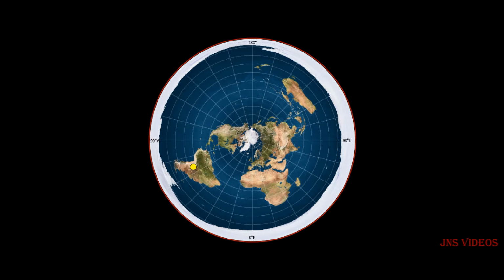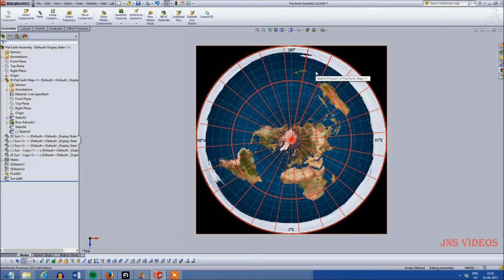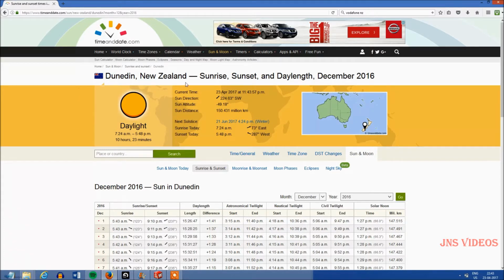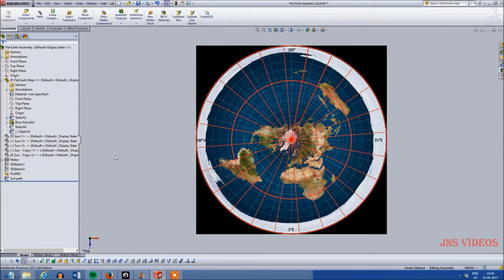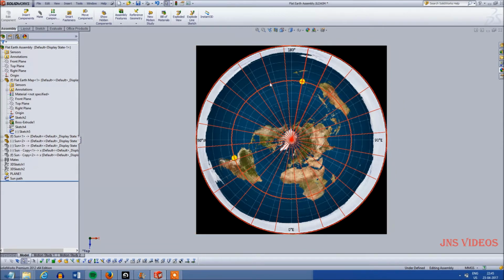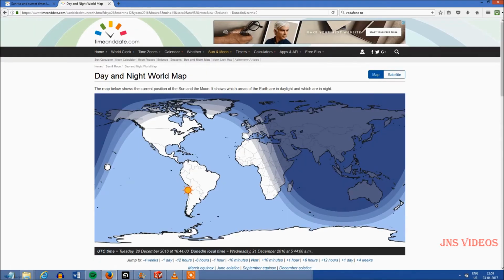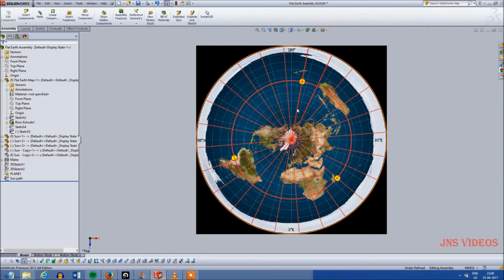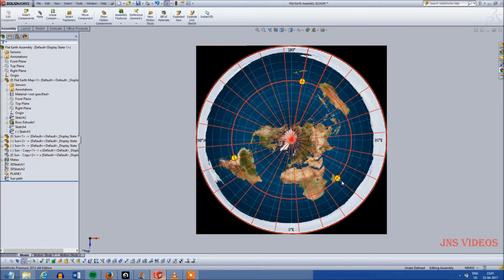Flat Earth Proved Wrong Debunked - ( Debunk Challenge) Longer Days in South Hem during Summer Dec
Flat Earth Debunked - Longer Days in Southern Hemisphere during Summer December. Longer days during summer ( December ) in southern hemisphere is a huge problem in the flat earth. Till date nobody has answered this problem in Flat earth. Open Challenge to any flat Earther who can debunk this video.

JNS Videos